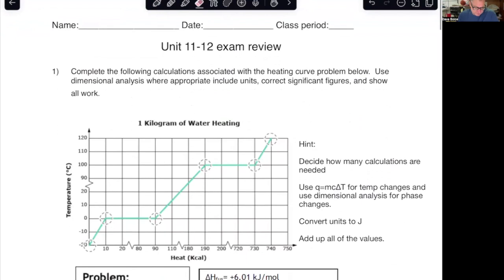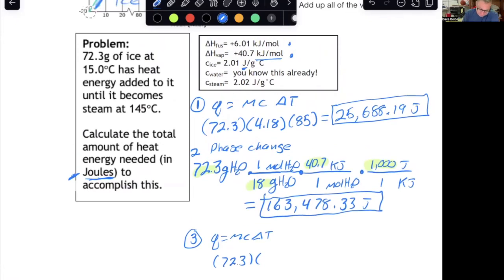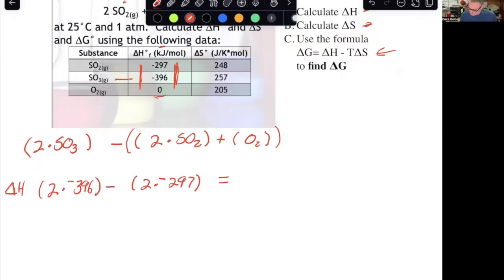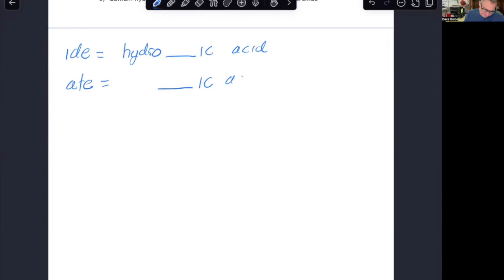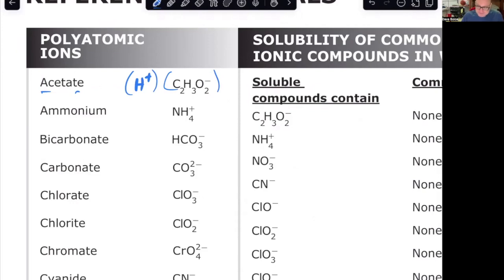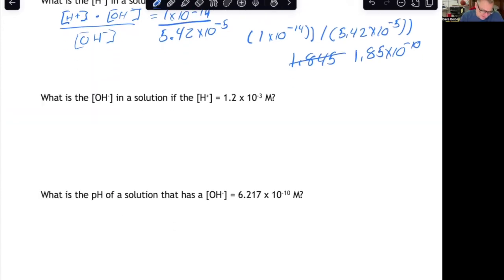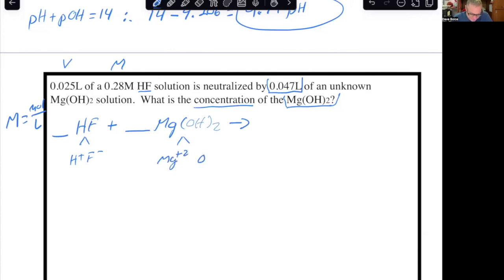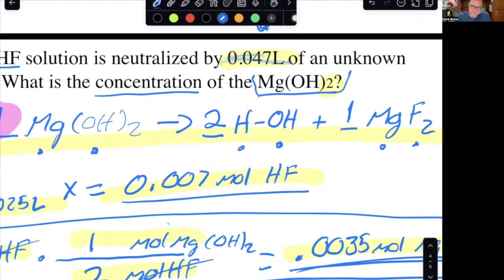Unit 11 12 review